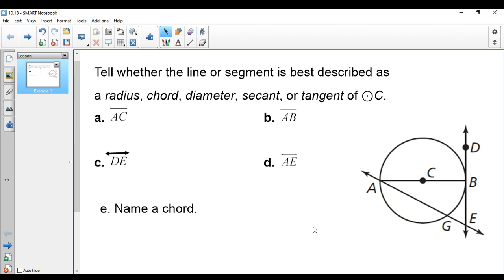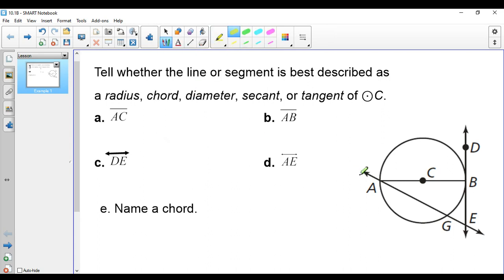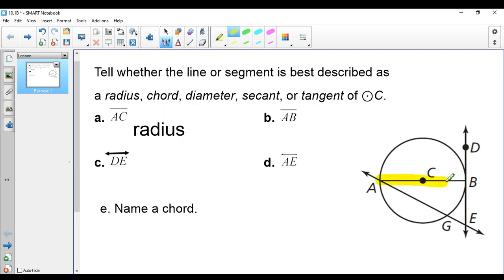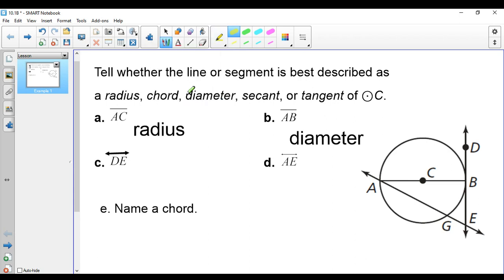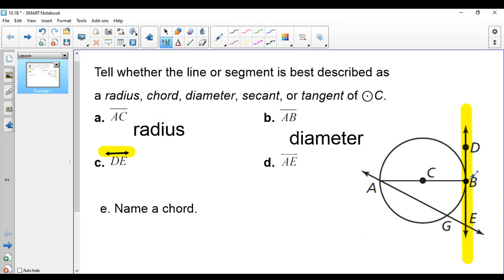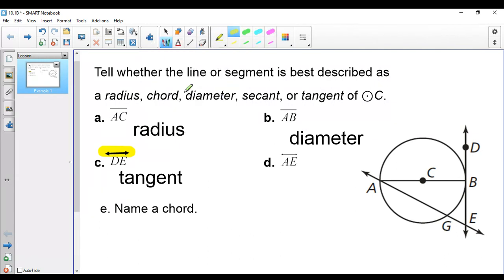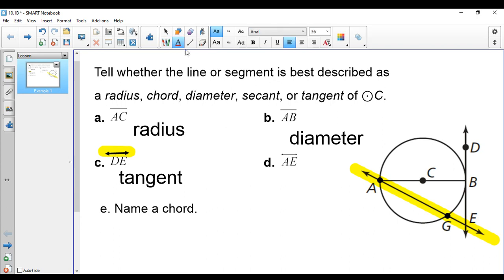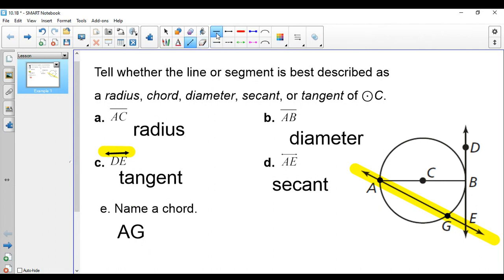Geometry A 10.1B